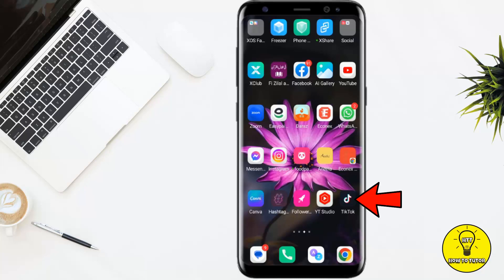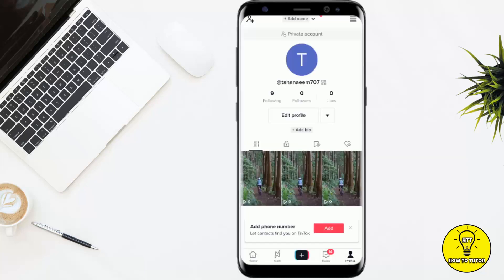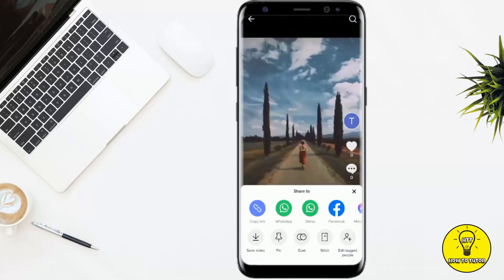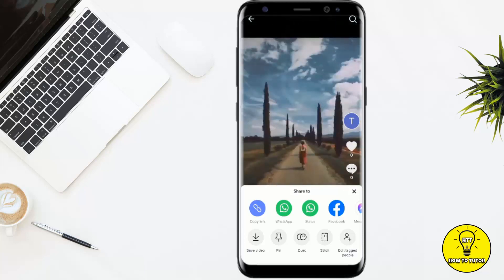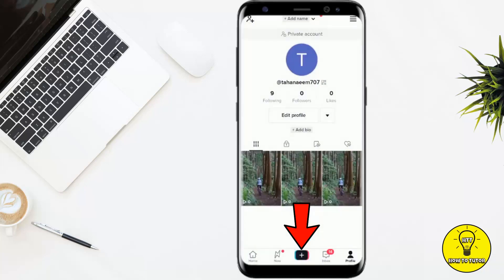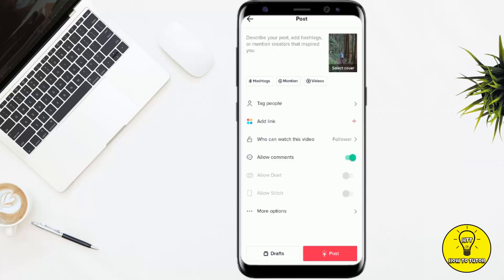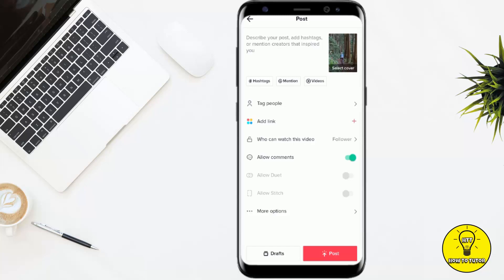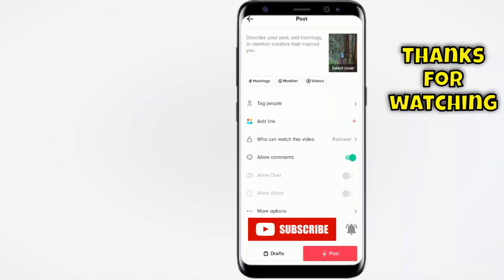How To Edit Captions on TikTok Video After Posting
In this video we will teach you "How To Edit Captions on TikTok Video After Posting"

You can also search this video via:

- how to edit tiktok caption after posting
- how to edit tiktok video caption after posting